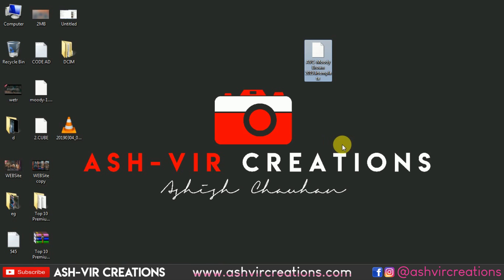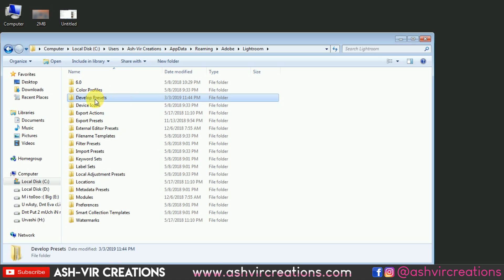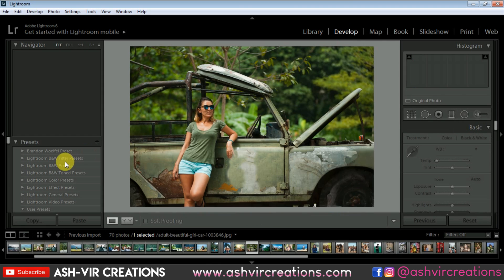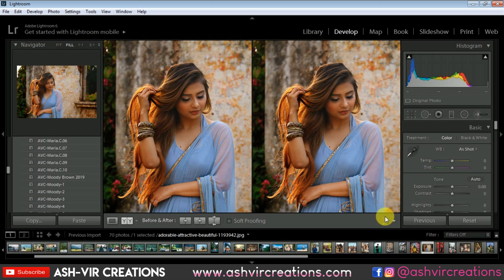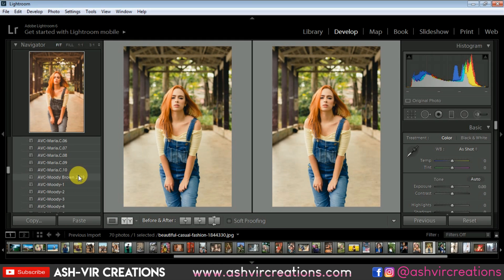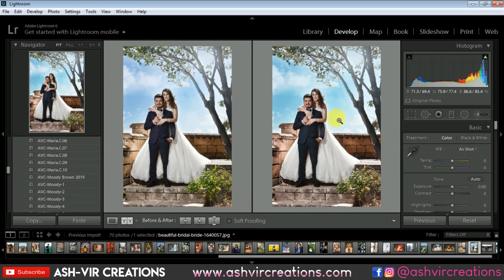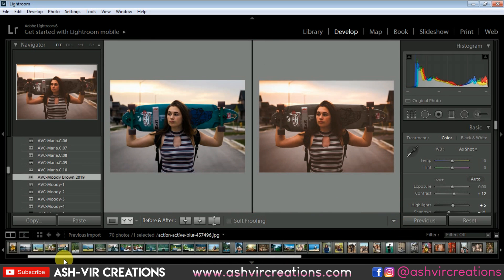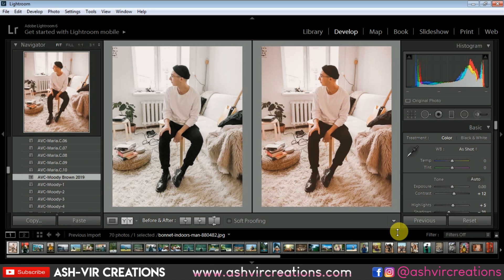Download Free Instagram Moody Brown Lightroom Preset New 2019 | How to Edit Moody Brown Lightroom